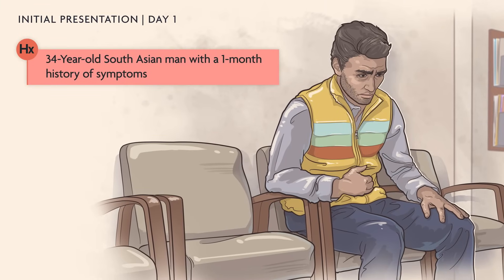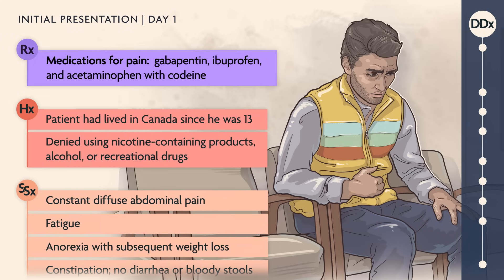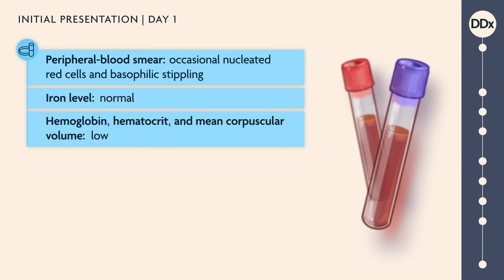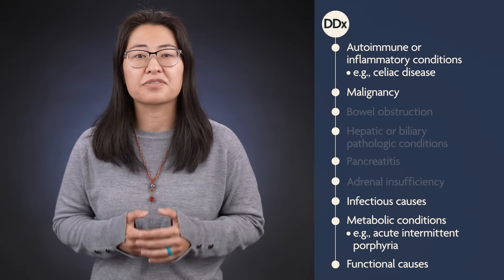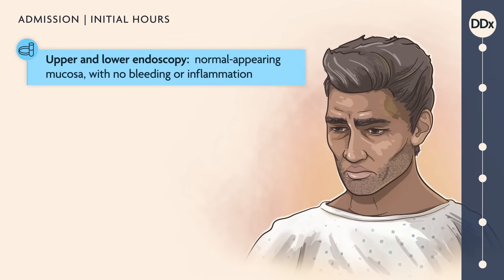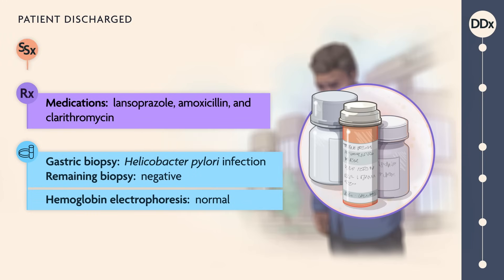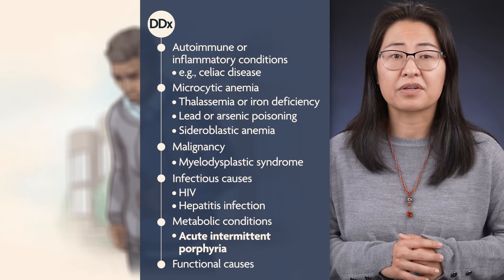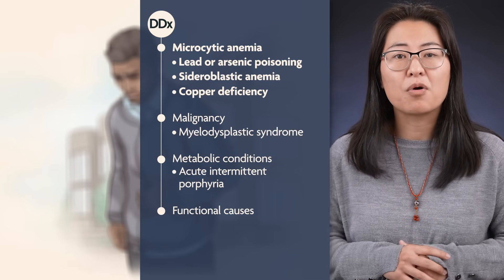Medical Mystery Solved — Led Astray | NEJM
This Double Take video from the New England Journal of Medicine describes the case
of a man with persistent diffuse abdominal pain, fatigue, and anorexia with
 subsequent weight loss. Based on a Clinical Problem-Solving article published in
 the Journal, the video explores the broad differential diagnosis of abdominal pain
 and how a clinician could assess a patient with a constellation of nonspecific
 symptoms to identify a unifying diagnosis.

For further reading, the Clinical Problem-Solving article referenced in this
Led Astray (Young et al., in the August 5, 2020,
issue of the Journal).

The New England Journal of Medicine is the world’s leading general medical
journal. Continuously published for over 200 years, the Journal publishes
 peer-reviewed research along with interactive clinical content for physicians,
 educators, and the global medical community at NEJM.org.